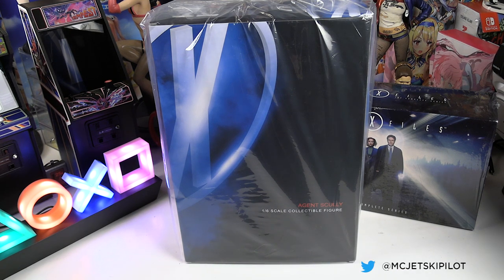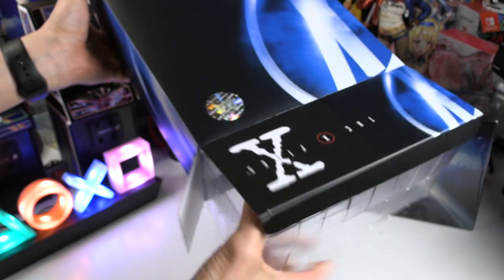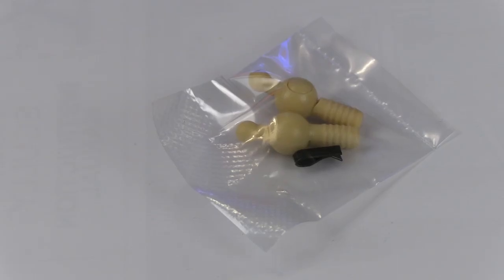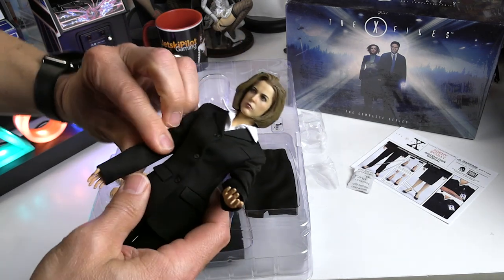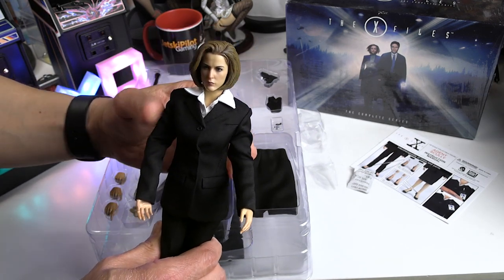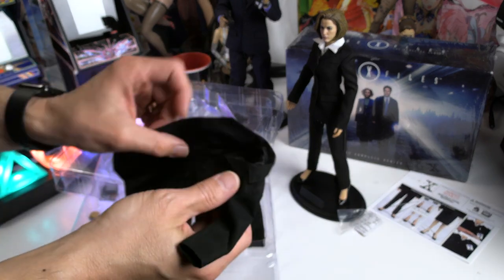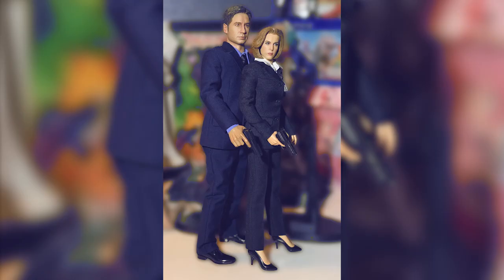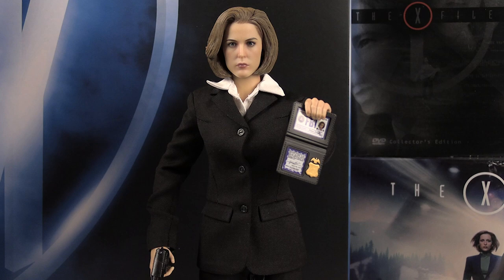Unboxing and Review: The X-Files Agent Scully (Deluxe) 1/6 Scale Collectible Figure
An unboxing and review of The X-Files Agent Scully (Deluxe) 1/6 scale collectible figure by Threezero.